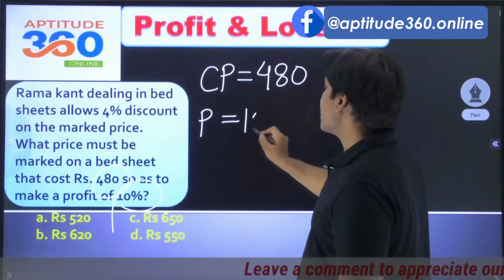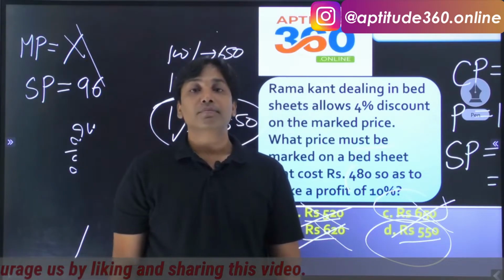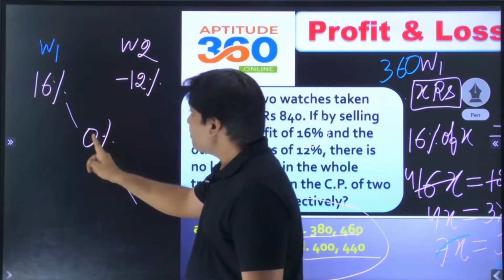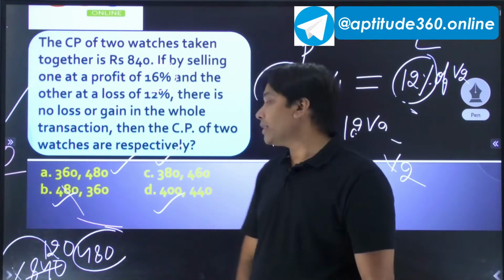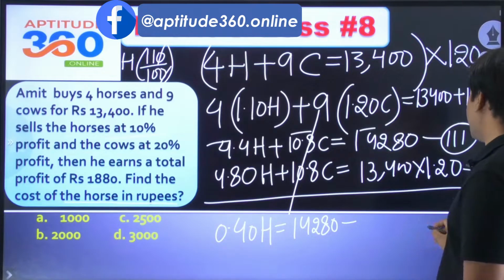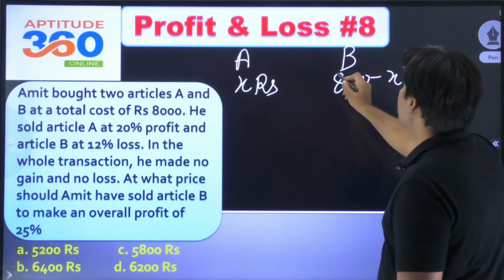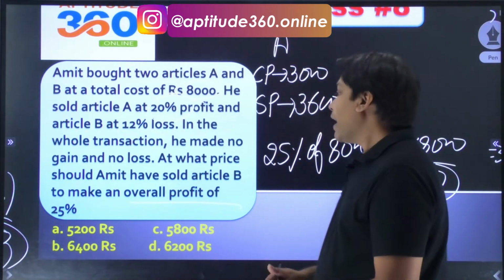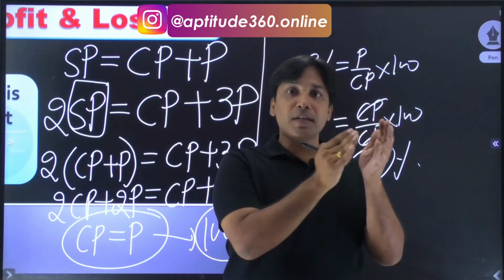#8 Profit & Loss || Selection Pakka if you solve these 5 question using my shortcut | CAT, SSC, BANK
In this video series, we are going to be discussing the basics of PROFIT & Loss. This is one of the very important topics for aptitude based exams.

We are solving following problems in this video lesson -
1. What price must be marked on a bed sheet that cost Rs. 480 so as to make a profit of 10%?
2. The CP of two watches taken together is Rs 840. If by selling one at a profit of 16% and the other at a loss of 12%, there is no loss or gain in the whole transaction, then the C.P. of two watches are respectively?
3. Amit  buys 4 horses and 9 cows for Rs 13,400. If he sells the horses at 10% profit and the cows at 20% profit, then he earns a total profit of Rs 1880. Find the cost of the horse in rupees?
4. Amit bought two articles A and B at a total cost of Rs 8000. He sold article A at 20% profit and article B at 12% loss. In the whole transaction, he made no gain and no loss. At what price should Amit have sold article B to make an overall profit of 25%
5. If the selling price is doubled, the profit triples. Find the profit percent?